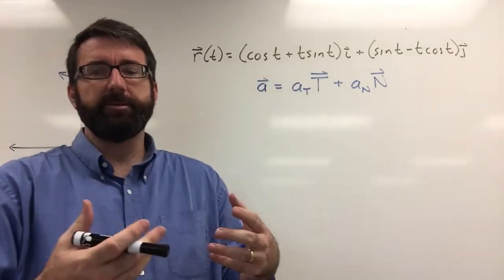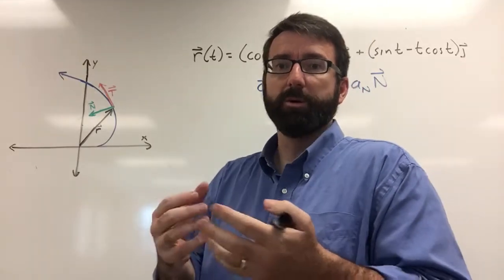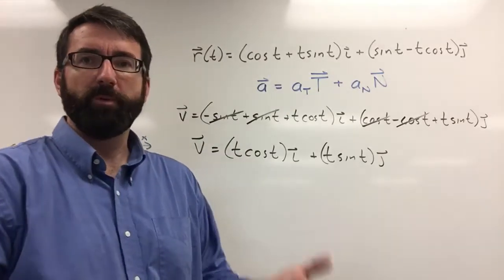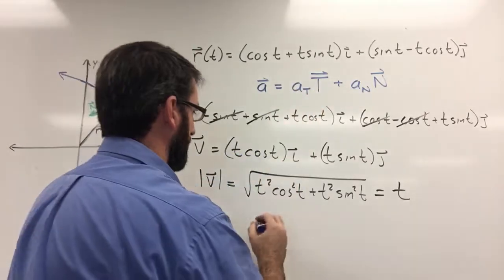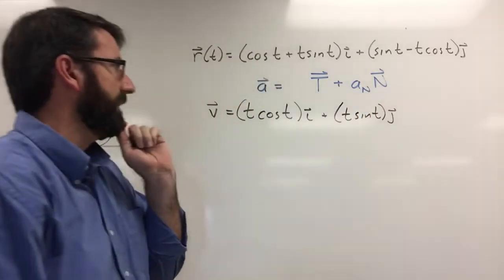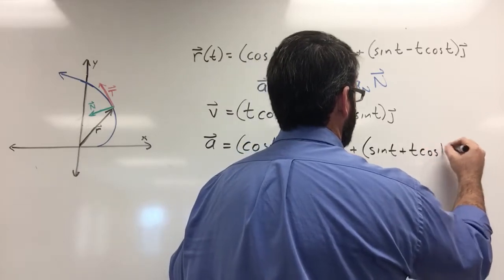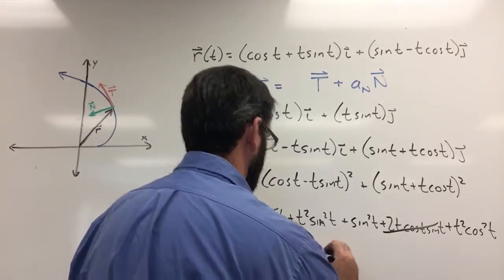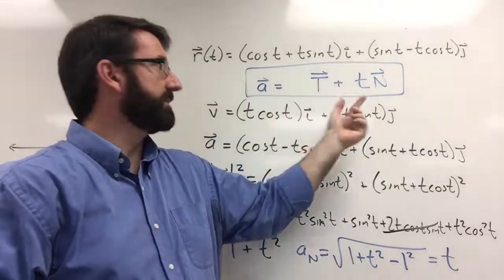Calc 3 - 2.8.1 - Tangential and Normal Components of Acceleration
Without finding T and N, write the acceleration of the motion
r(t) = (cos⁡t + tsin⁡t)i + (sint - tcost)j,   t greater than 0
in the form a=a(T)T+a(N)N.